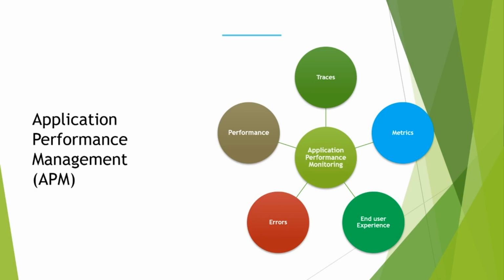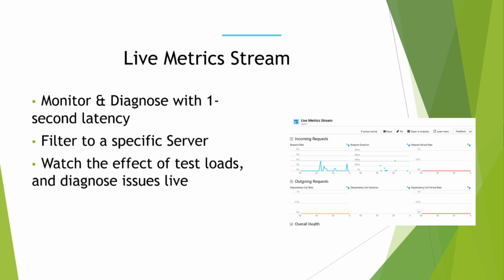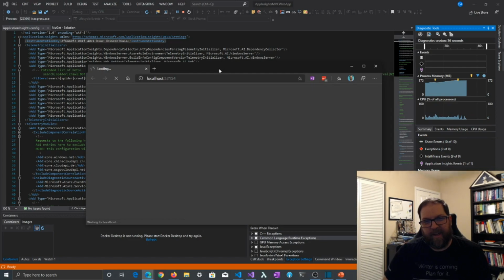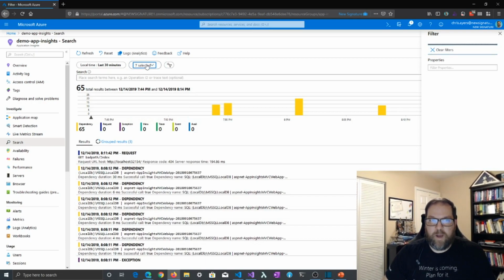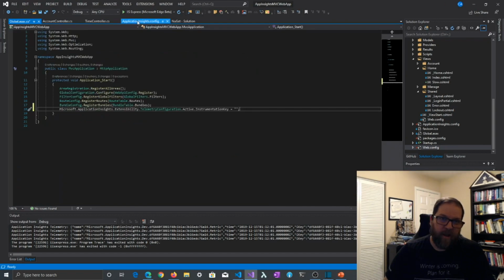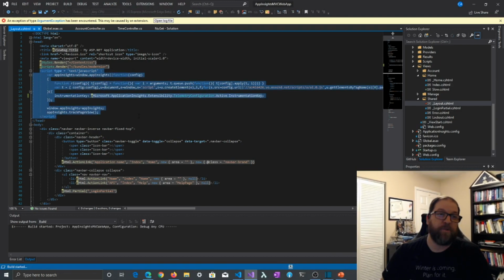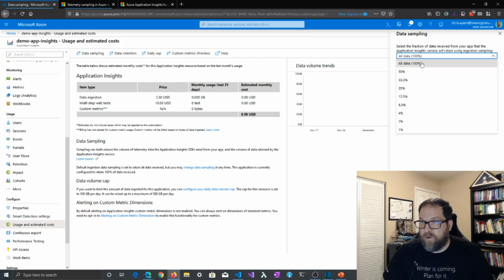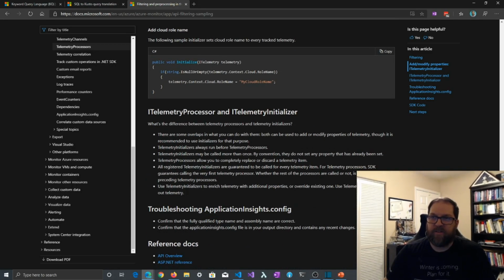Day 15 - Azure Application Insights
Today we have Chris Ayers @Chris_L_Ayers giving us the gift of Azure Application Insights.